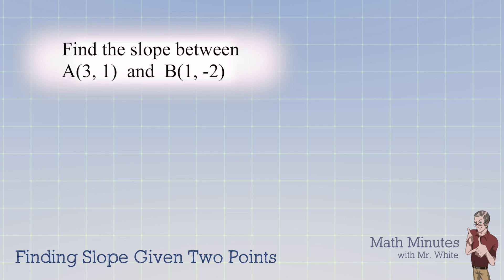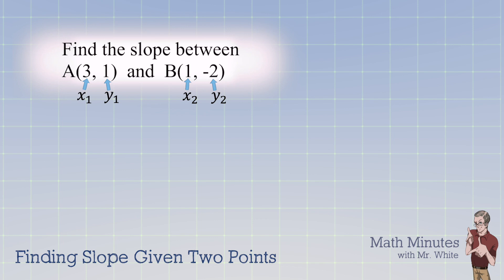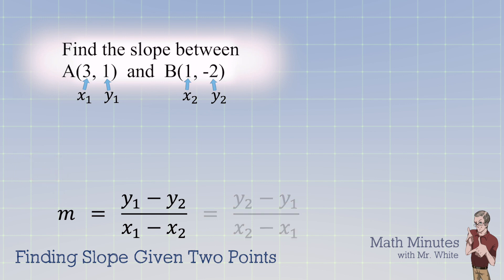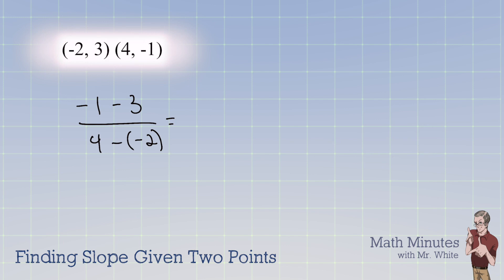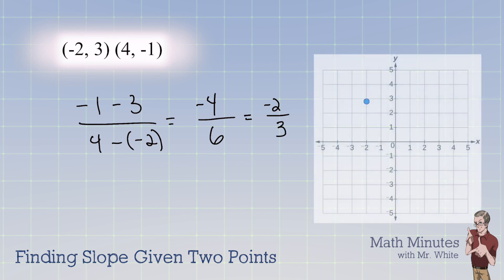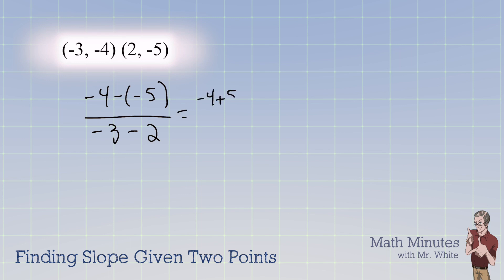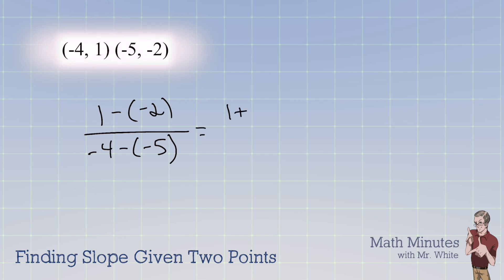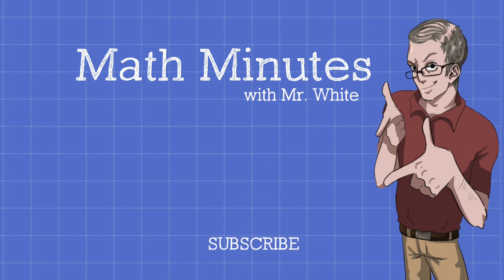Find the Slope Given Two Points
Learn how to find the slope between two points by subtracting the y and x coordinates from the given points.   Remember that slope is a fraction, and “It’s wise to start with the y’s when finding the RISE!”    This algebra video goes through four quick examples to give you plenty of experience with the formula.

slope = m = (y1-y2)/(x1-x2) = RISE / RUN